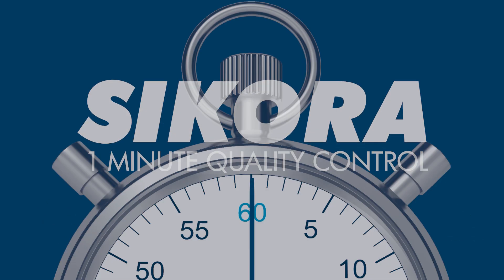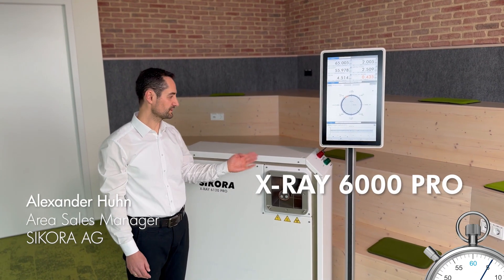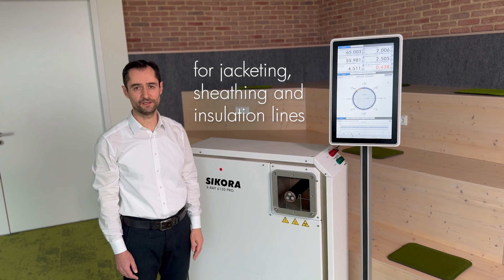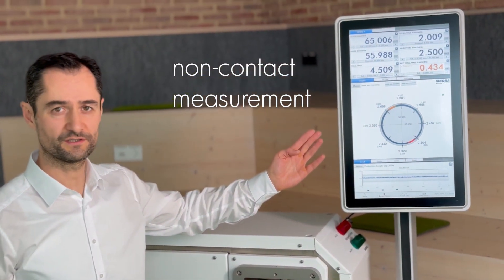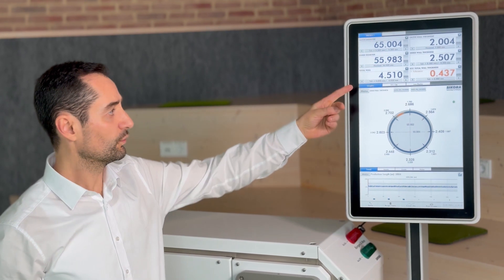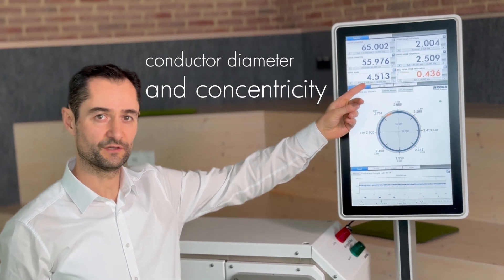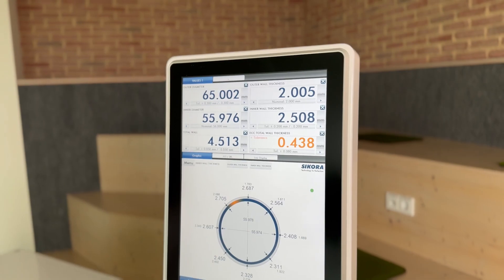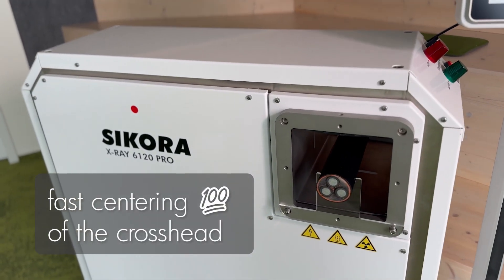1 Minute Quality Control in Wire & Cable Production - SIKORA X-RAY 6000 PRO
Experience our X-RAY 6000 PRO in the third episode of "1 Minute Quality Control"!

⏱ In this new video format, each colleague will introduce you to a measuring device that is absolutely essential for today's and tomorrow's wire and cable production lines.

⏱ In this third episode, Alexander Huhn presents the benefits of an X-RAY 6000 PRO installation in jacketing, sheathing, and insulating lines for the measurement of cable diameter, insulation wall thickness, and concentricity.

⏱ The time limit didn't upset Alexander at all. 🥱 As always, the exclusive takeouts will be made available exclusively on our Instagram channel 😉.